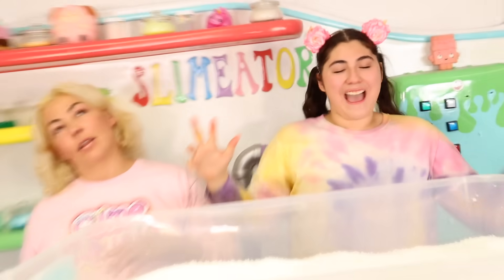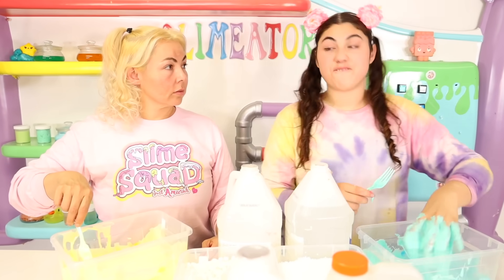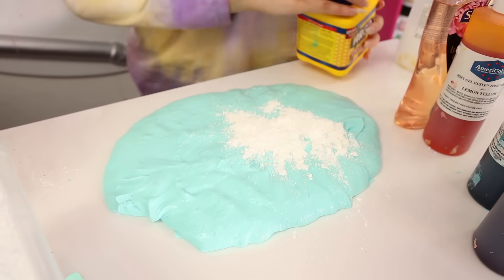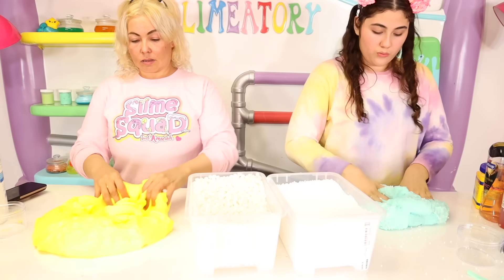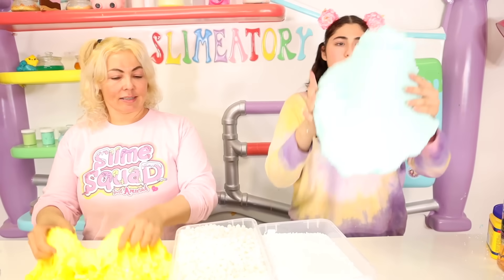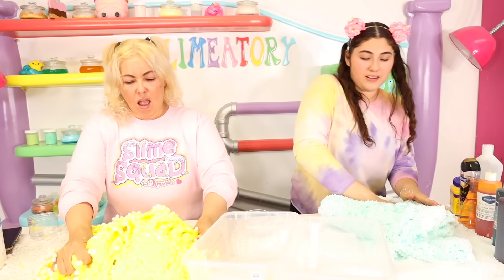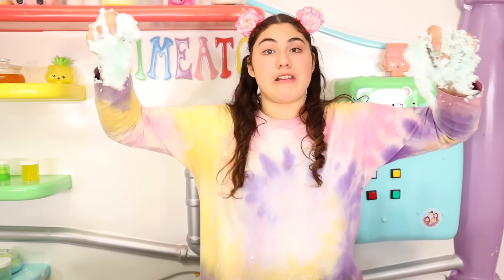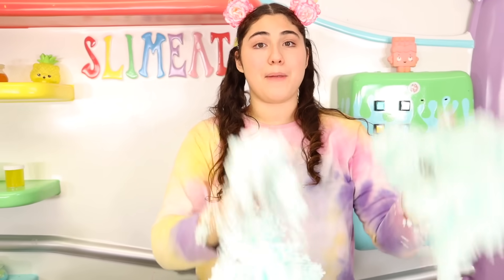LAST TO STOP ADDING INGREDIENT TO SLIME WINS $10,000 CHALLENGE! Slimeatory #583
GUYS OUR APP IS FINALLY OUT! IM SO EXCITED!!!

right now its only available for iOS but we are going to make it available for android soon.
It's going to get many updates to fix some bugs, fix some things around and add awesome new features so make sure you leave us a comment of what you think!

Mail:
Ameerah Navalua